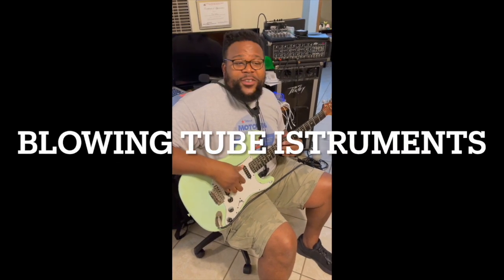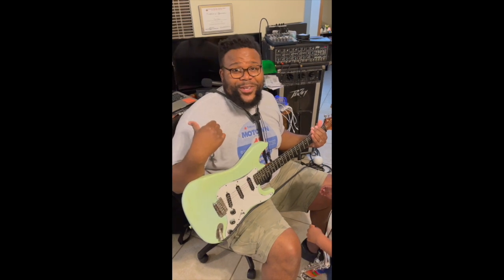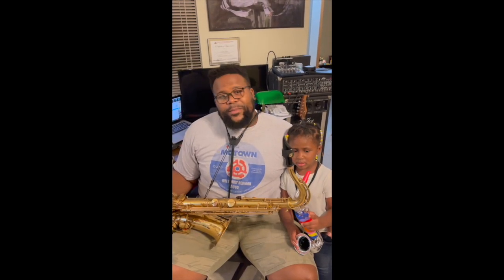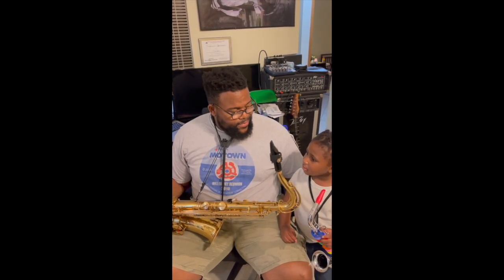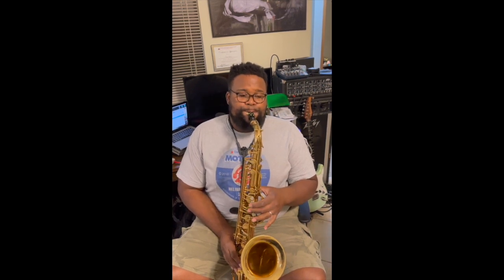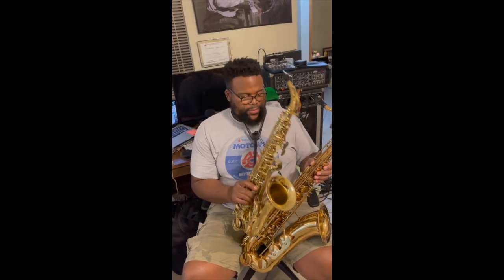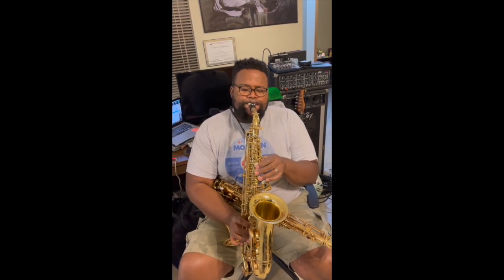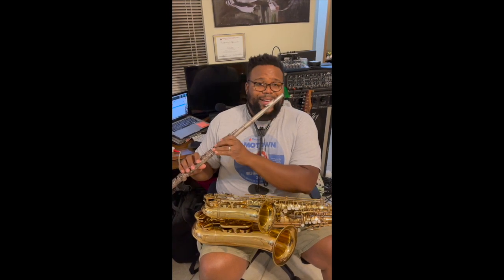Blowing Tube Instruments - HD 720p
Carl Lewis on Sax for Leah's VPK3  wednesday Music clases with Mrs. Cruz